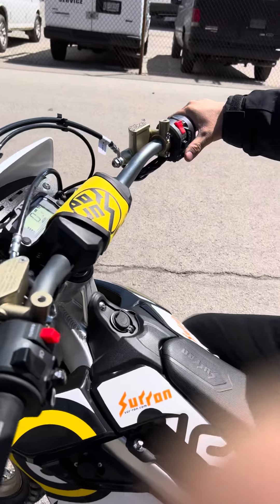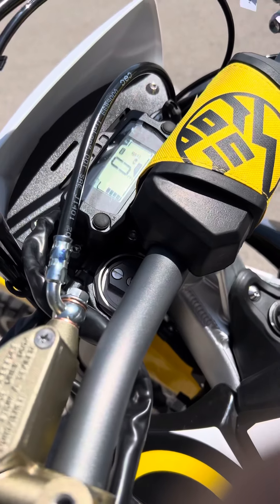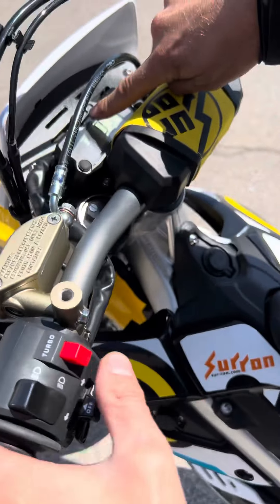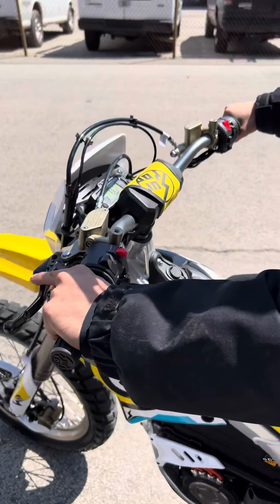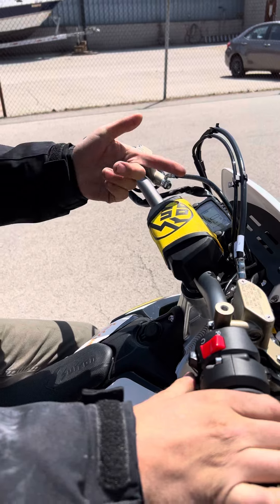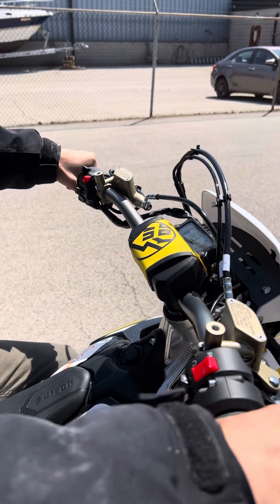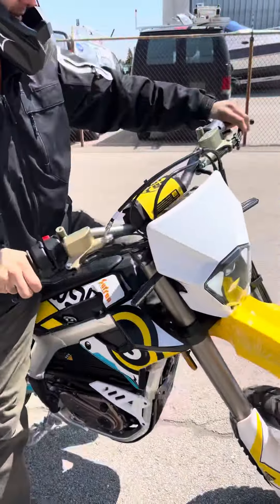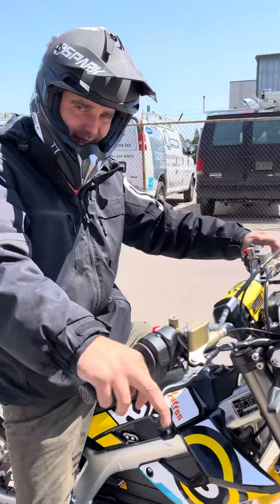Electric ⚡️Mx - Surron Storm Bee settings and functions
Electric Mx second ride on the surron storm bee starting to figure out that mapping and also the turbo feature

Right controls has selectors for
Sport mode
Rain mode
Eco mode

Also a switch the selects torque/mapping curves
A1
A2
A3

The left hand control also had a turbo button that give it exactly that turbo power very fun setting the T light indicator will flash once active